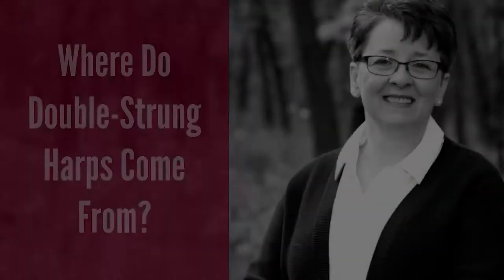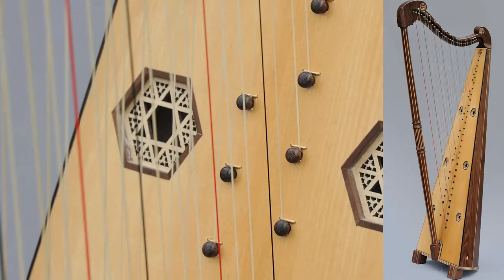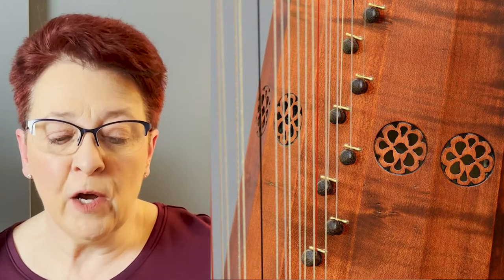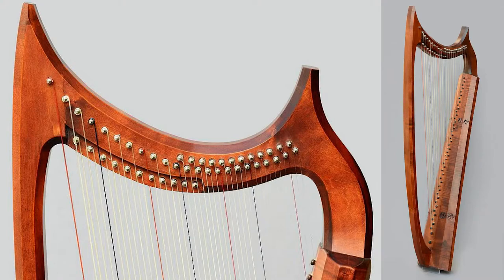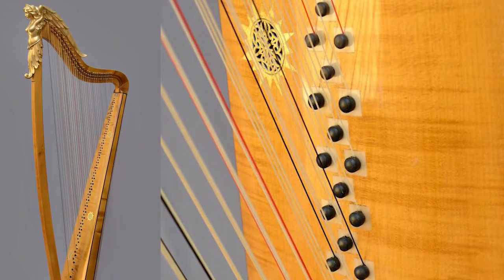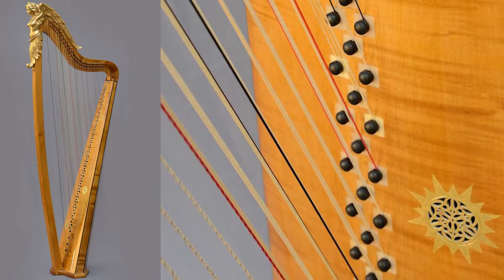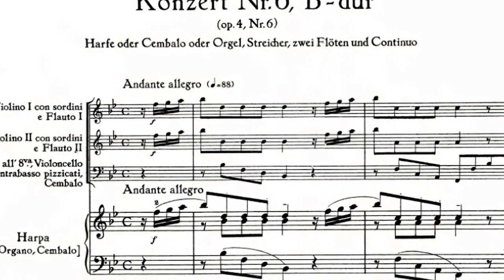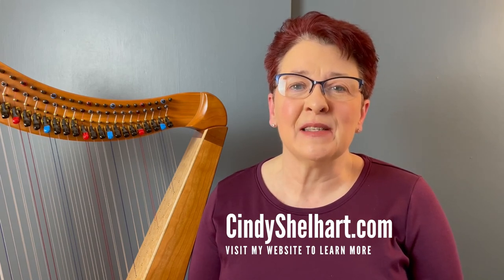Where Do Double-Strung Harps Come From? [Double-Strung Harp FAQ S1E4Pt1]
Hey, it's time for some more DoubleTalk! Welcome back to my Double-Strung Harp FAQ series.

This time, in Episode 4, Part 1, we're going to climb the family tree of the double-strung harp! We'll explore the roots of the modern double-strung harp, which is a hybrid of historical & traditional multi-row harps and modern lever harps. And we'll take a look at how it evolved to play chromatic music, key changes, and polyphony, while creating the double-strung harps that we're familiar with.

This Part 1 episode covers the late Renaissance through the 18th century; Part 2 is coming soon!

Special thanks to master harpmaker Rainer Thurau of Wiesbaden, Germany for the photos of his historical harp creations and reconstructions

Theme music: “Walnut Welcome” composed & performed by Cynthia Shelhart, from the CD "Limberlost Angel."

CINDY’S HARPS
Rees Harps Double Morgan Meghan Double-Strung Harp (54 strings)
Dusty Strings FH26x2 Double-Strung Harp (52 strings)
Rees Harps Special Edition Fullsicle™ Harp (26 strings)
Carved Strings Mathilde medieval harp (19 strings)

—Cindy